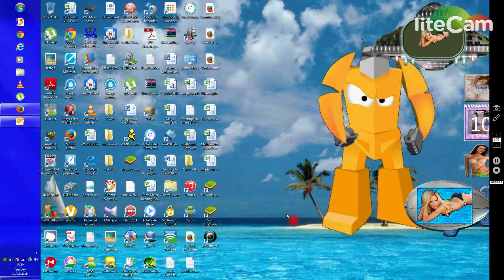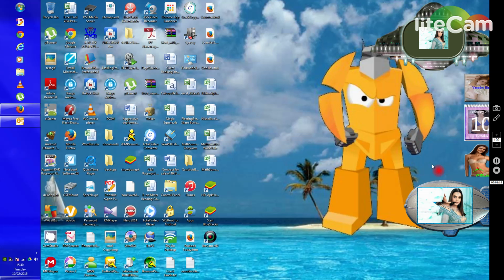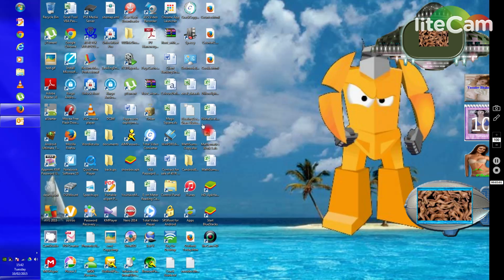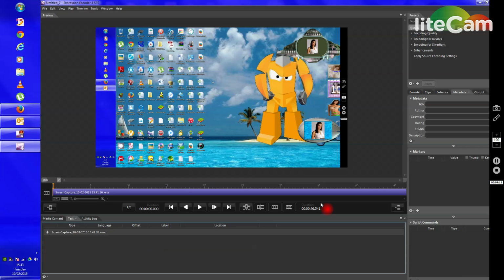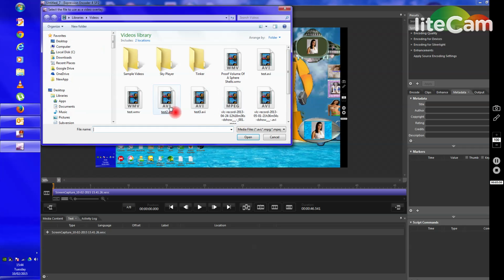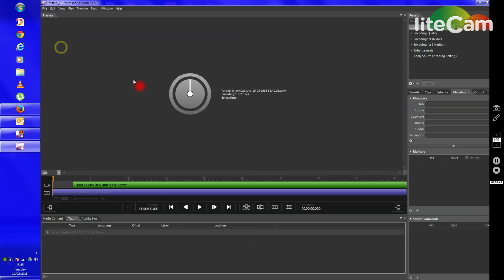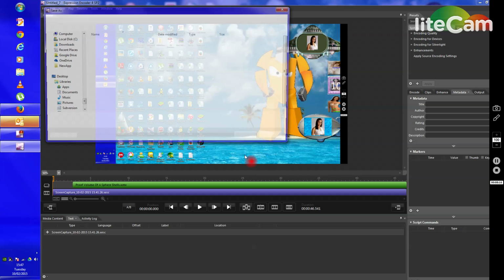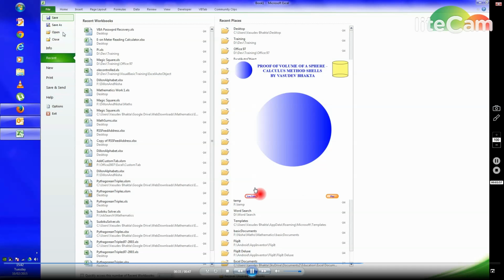3 FHD Screen Capture Application Demo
FHD Screen Capture Demo 1920 x 1080p - Download your copy of the FHD Screen Capture app from the following